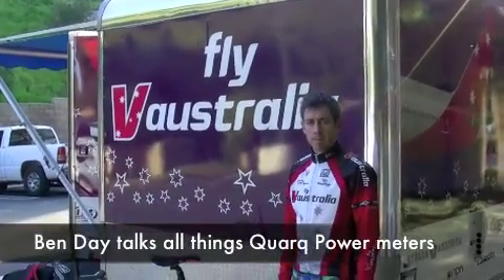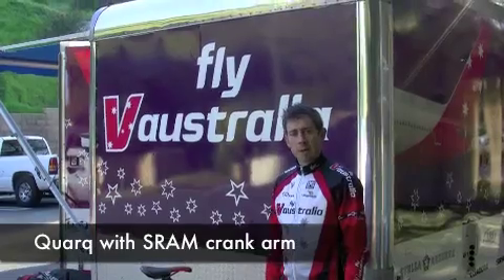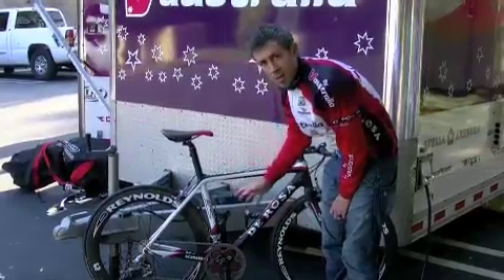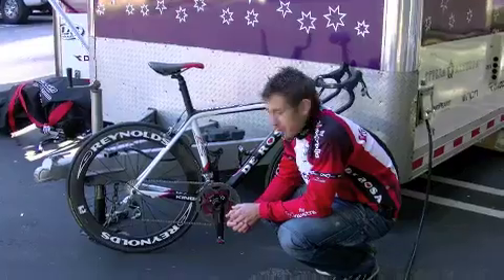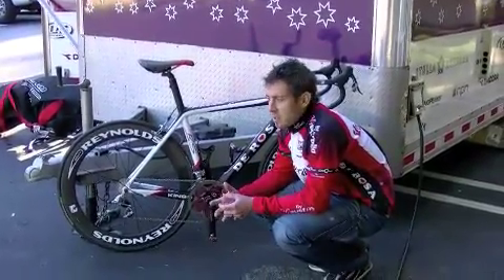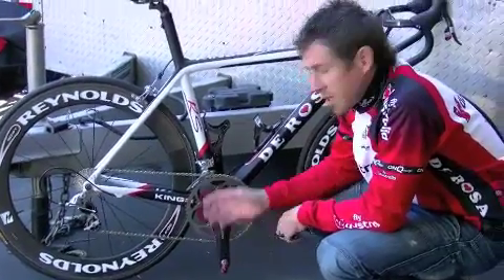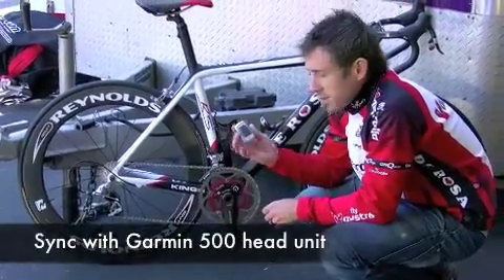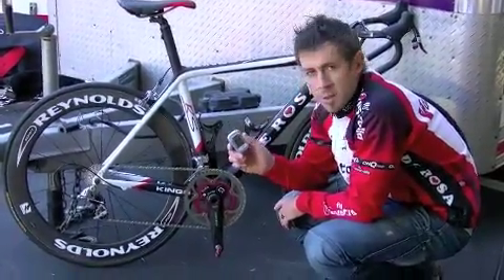20100503 Quarq Power meters Ben Day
Ben Day explains the team' s use of quarq powermeters and the analysis of rider's data.